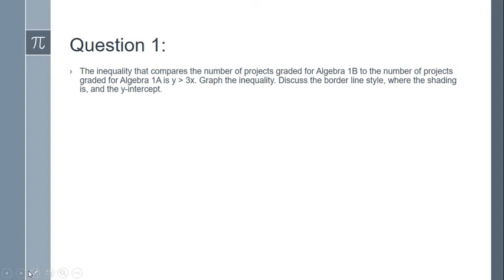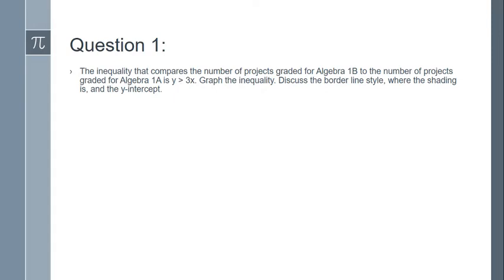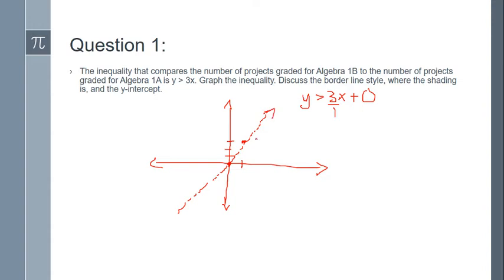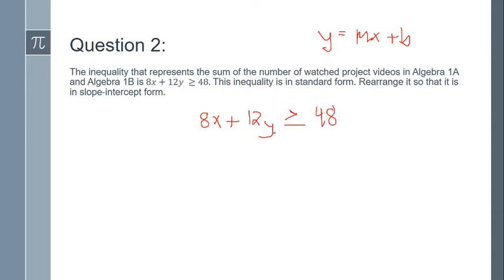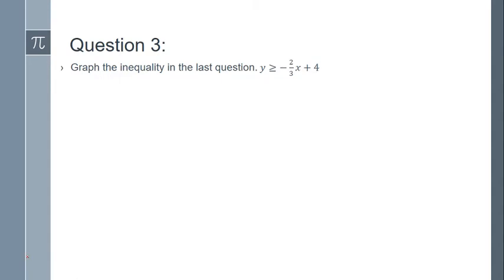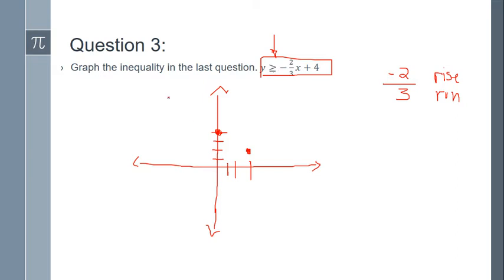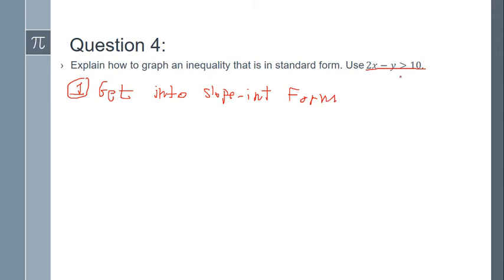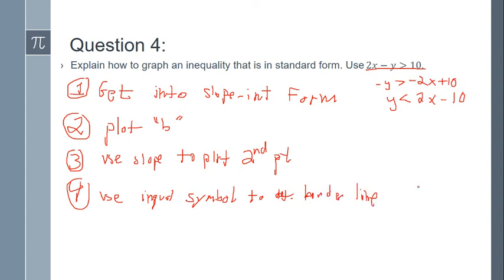Algebra 1A P3 Lesson 14